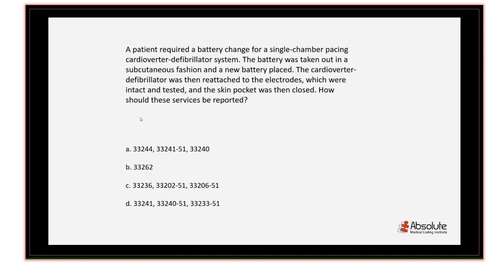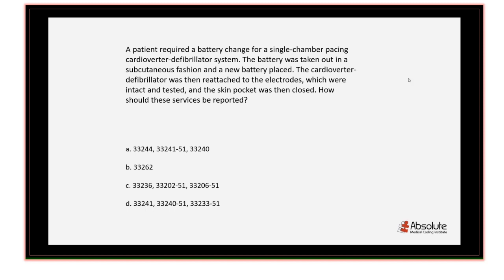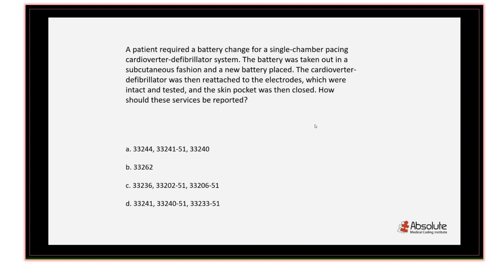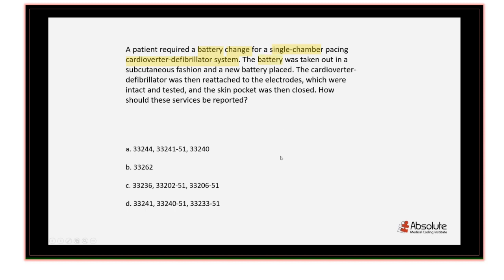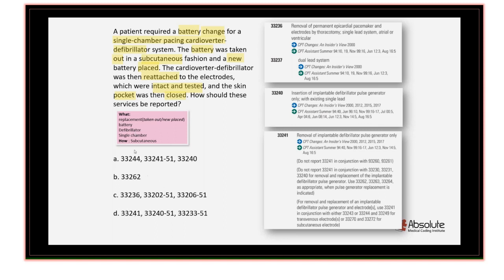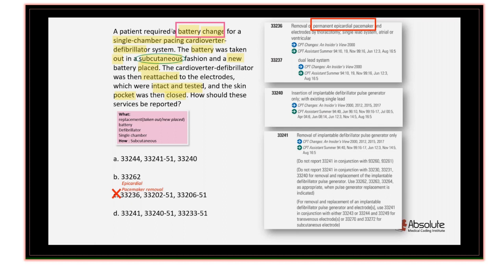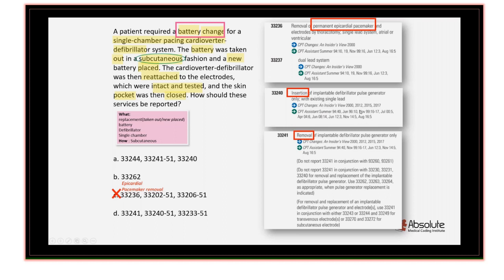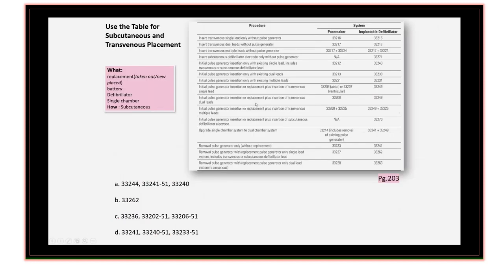AMCI Weekly Coding Series featuring CPT- Cardiovascular Section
Do you find this weekly this AMCI Weekly Coding Series helpful?

See you again next week!
**This is a playback of a live webinar**

AMCI